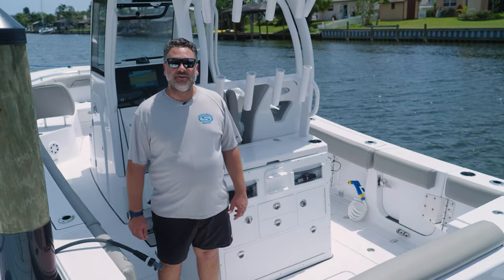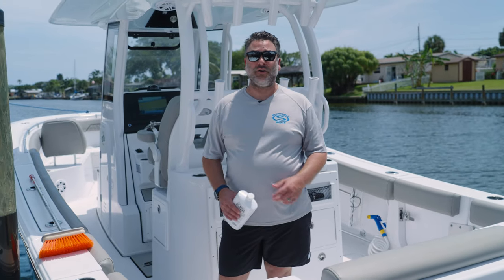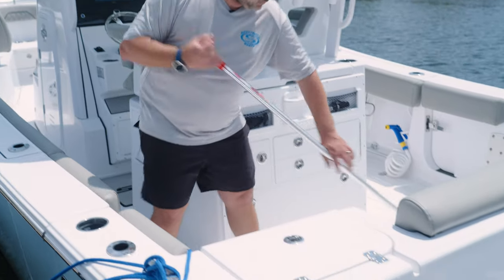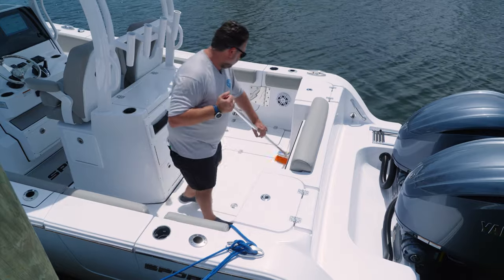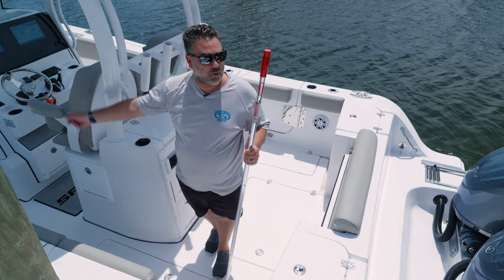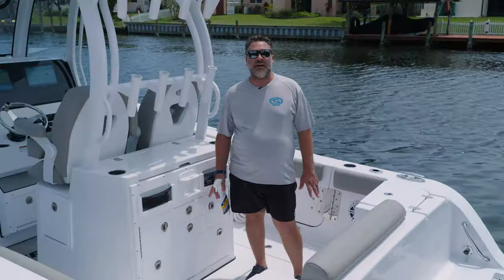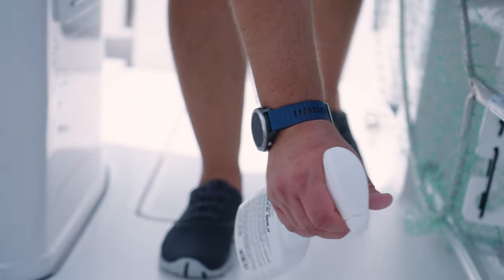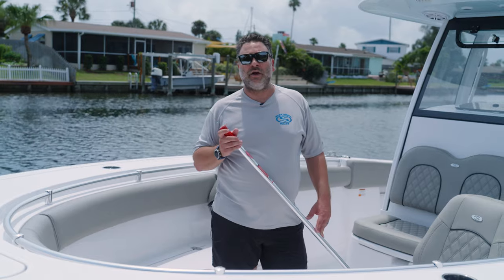Tech Talk - Cleaning Your Non-Skid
In this episode of Tech Talk, Sportsman Regional Sales Rep, Aaron is going over some of the best tips for cleaning your non-skid and keeping it clean. These tips will not only polish up a dirty deck but keep dirt and grime from sticking on your next trips out.